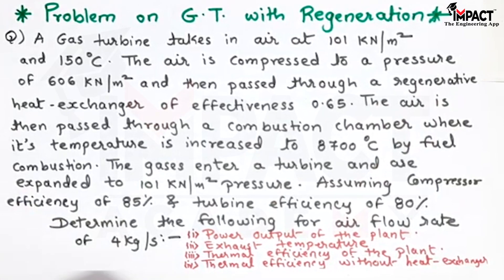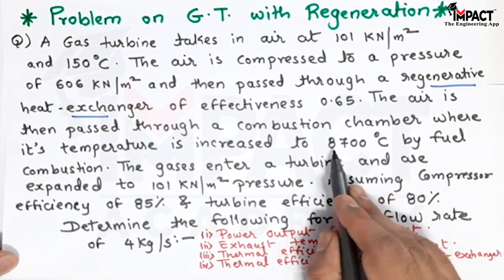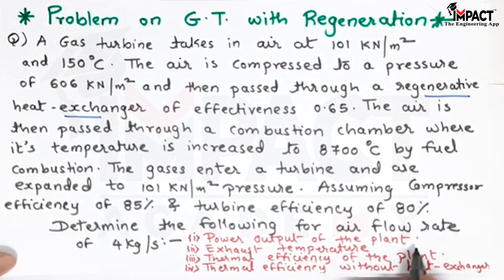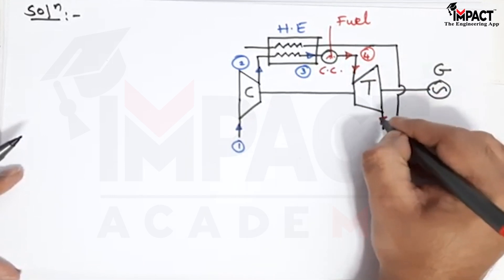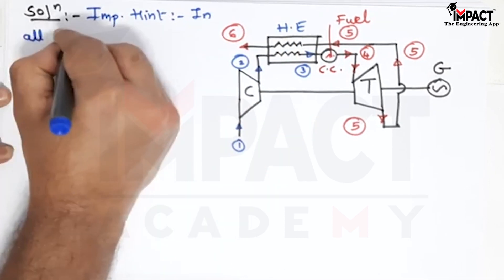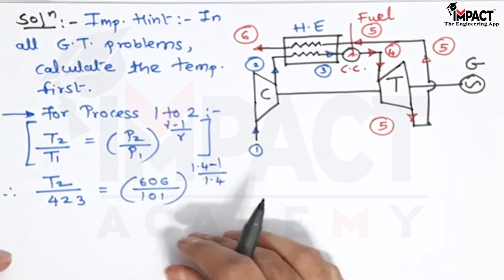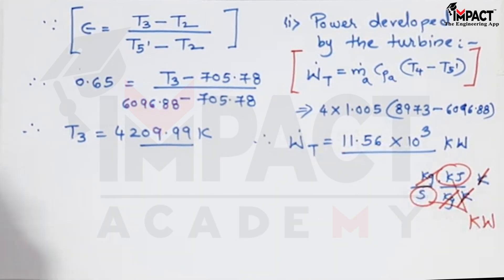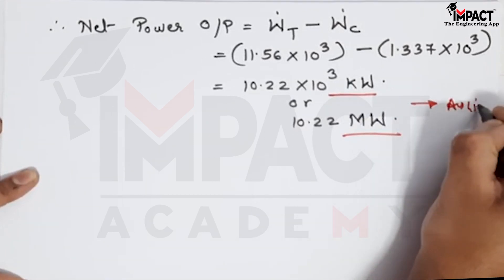Regeneration | Power Engineering (Degree) | Final Year